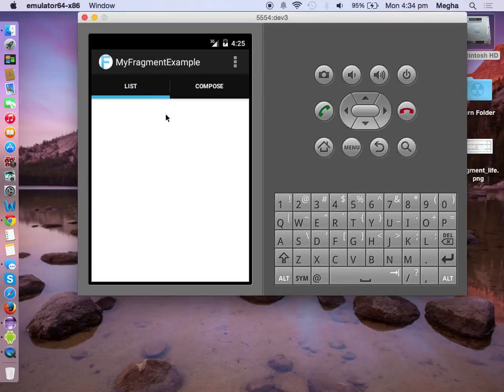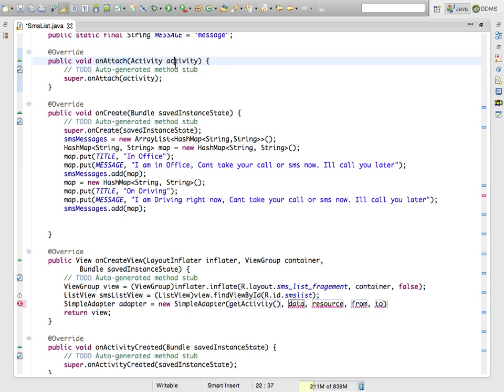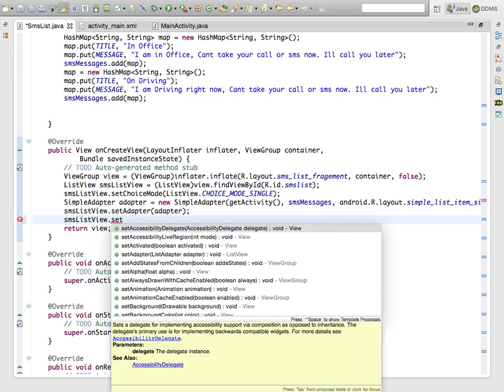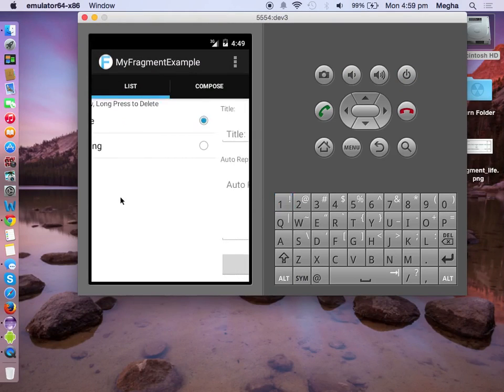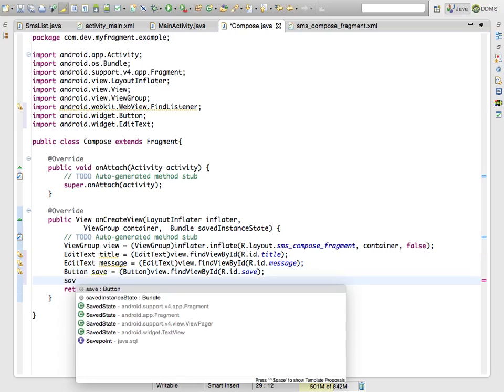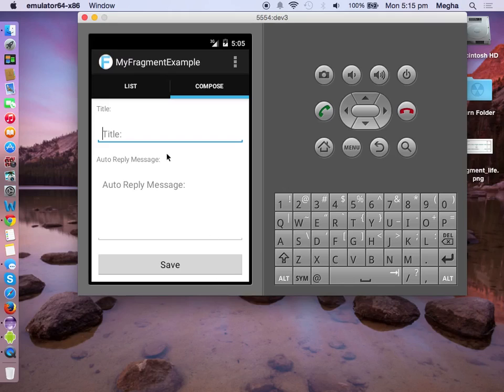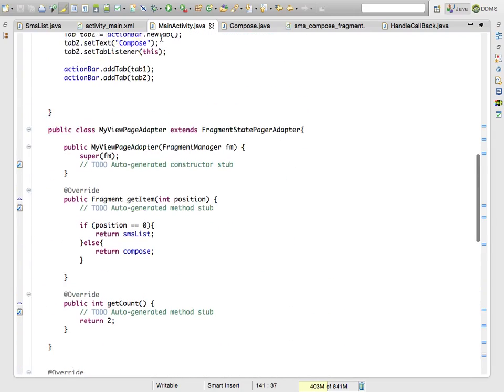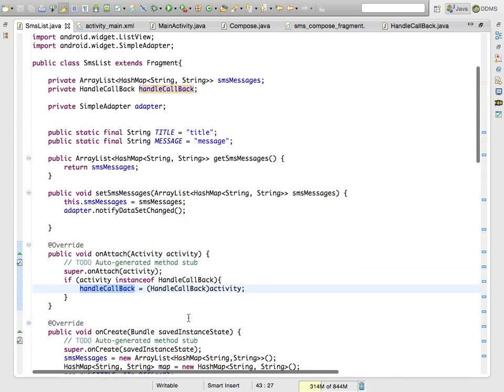Part 2 - Android ActionBar Tab - Fragment - ViewPager - Listview - Compose Message